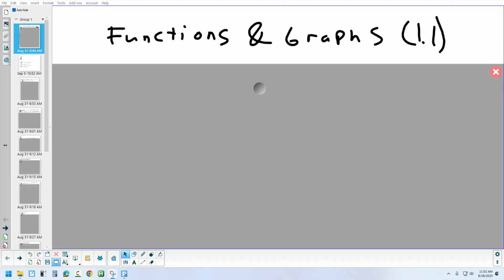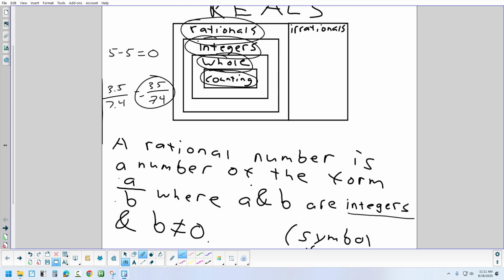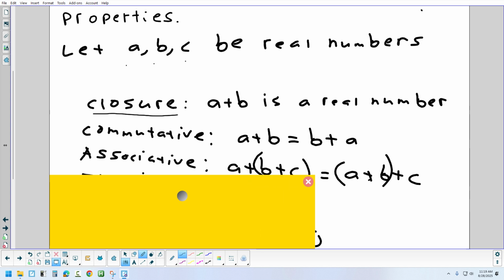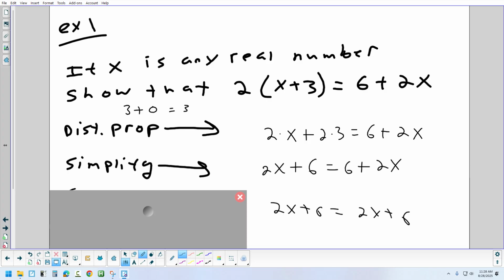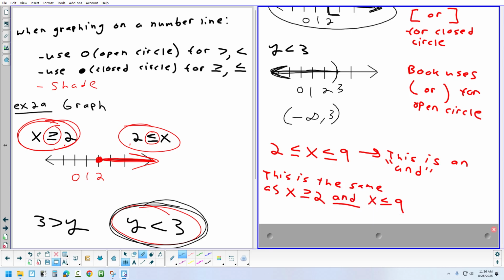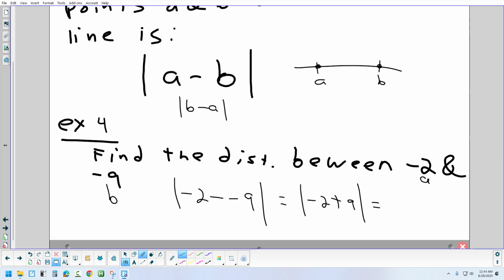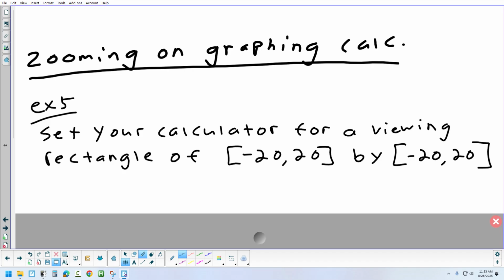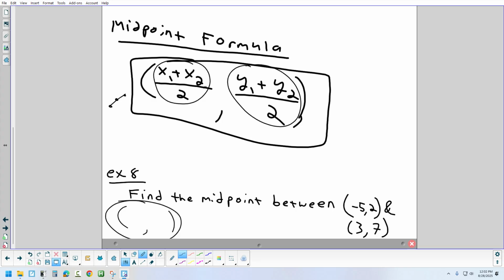1.1 Functions & Graphs 8-28-25